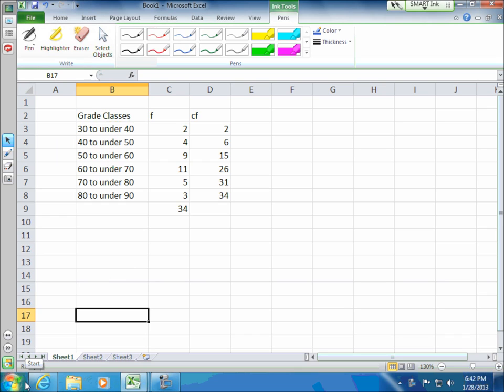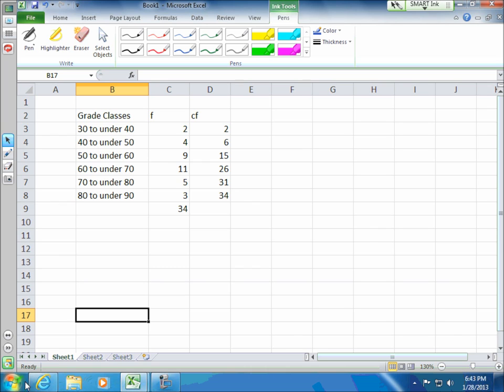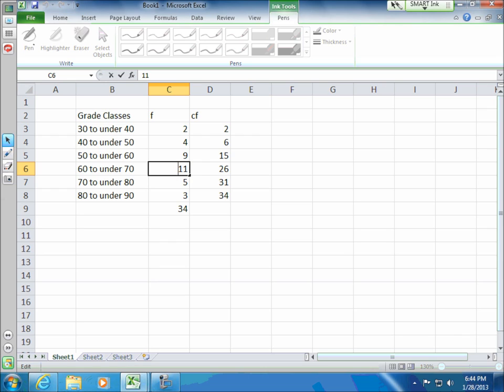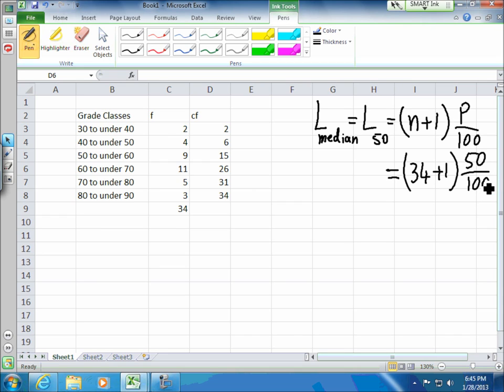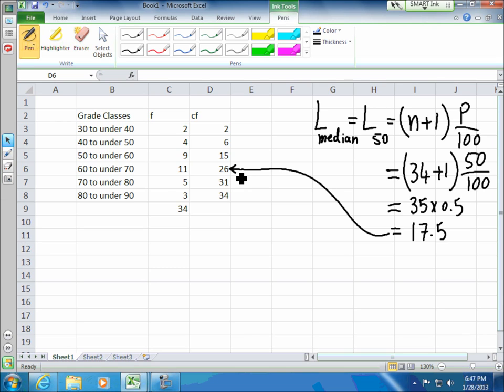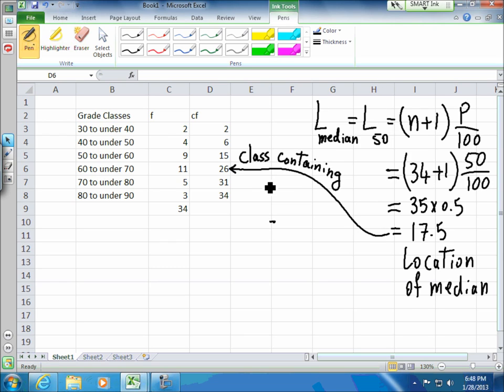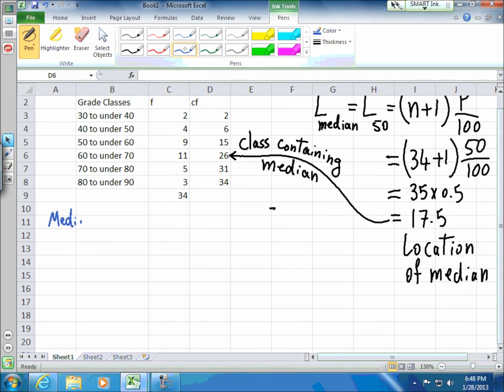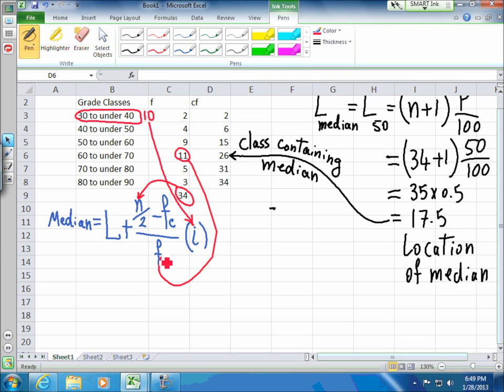Statistics is Easy: Median Of Grouped Data